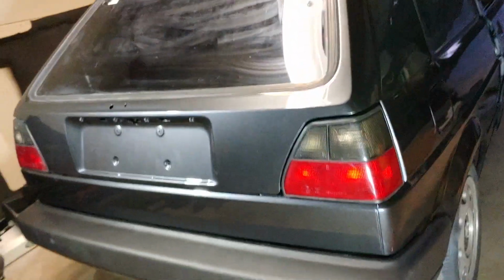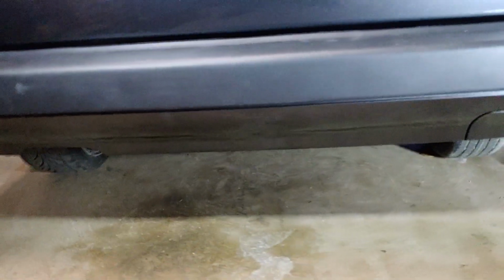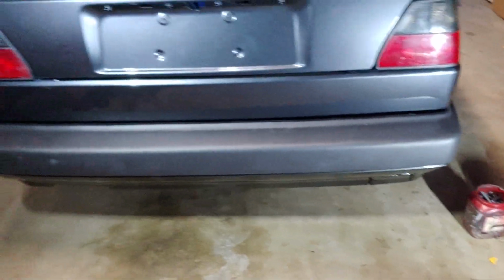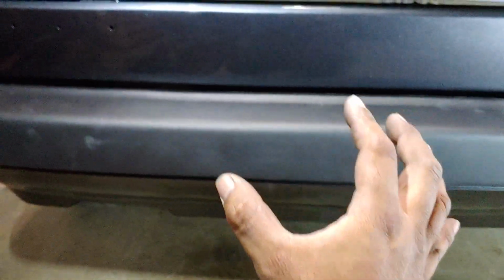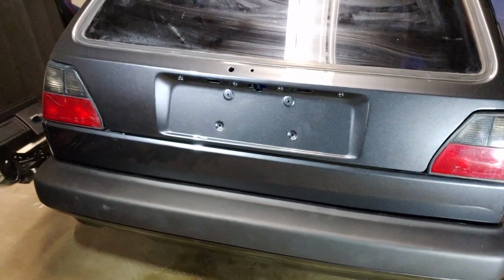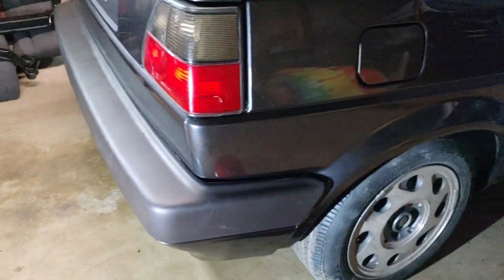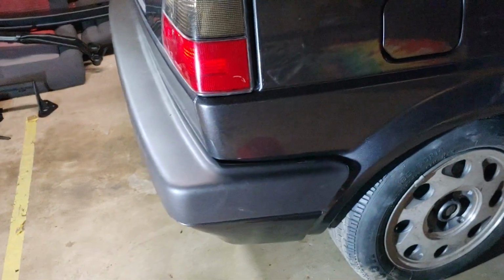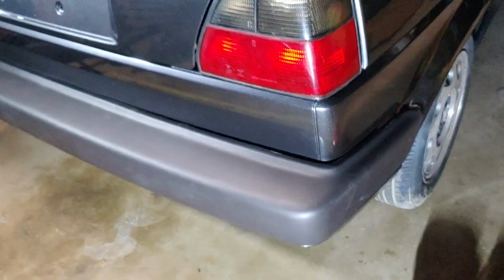MK2 GTI update! Booty installed